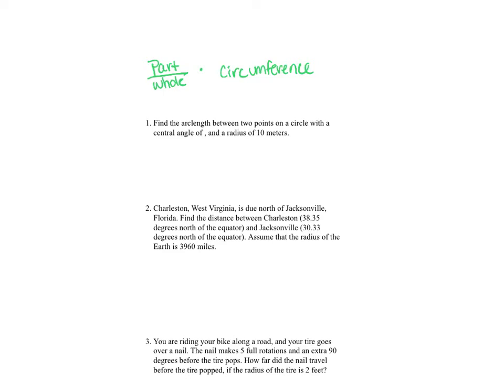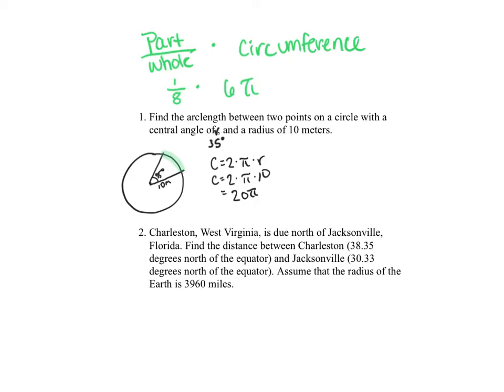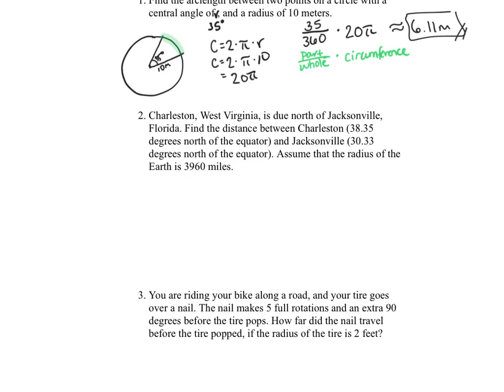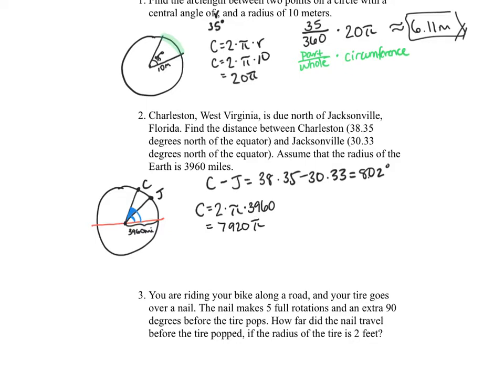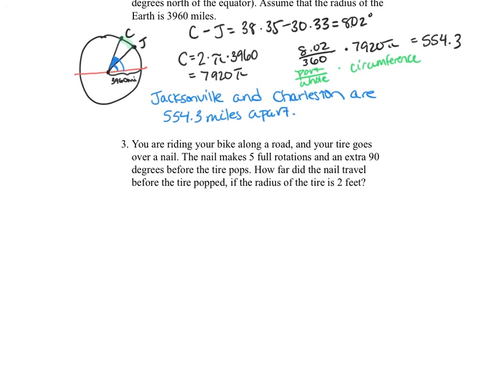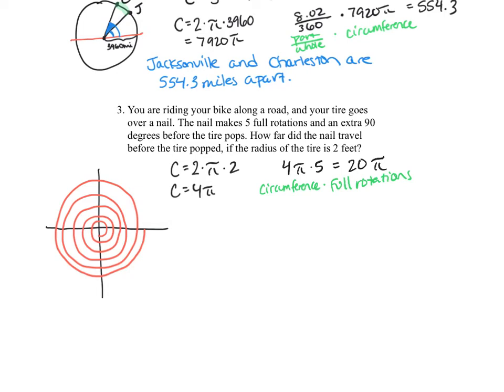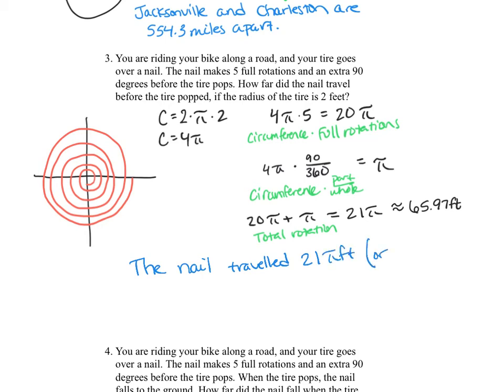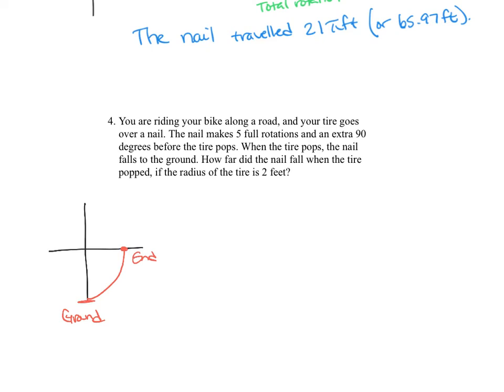Circle Trig Story Problems Video